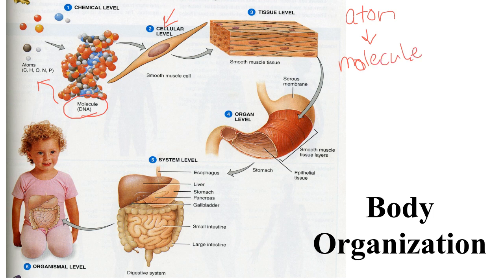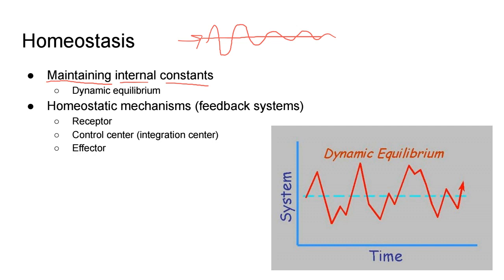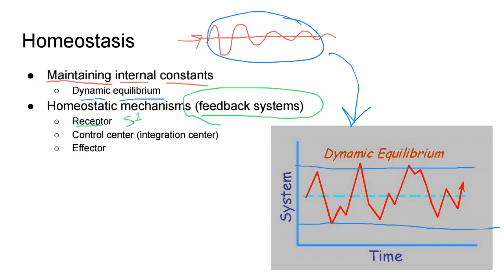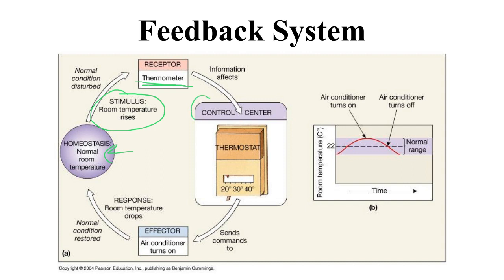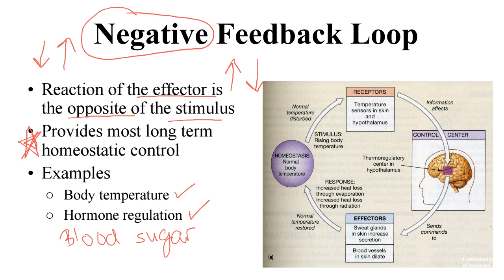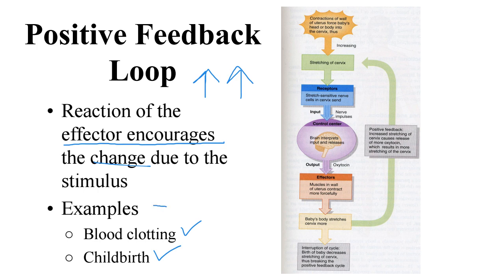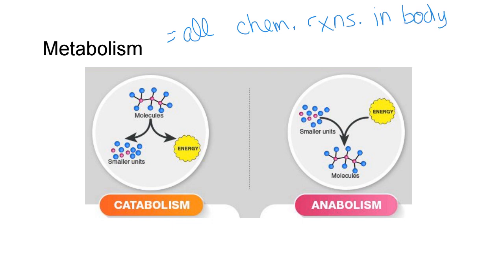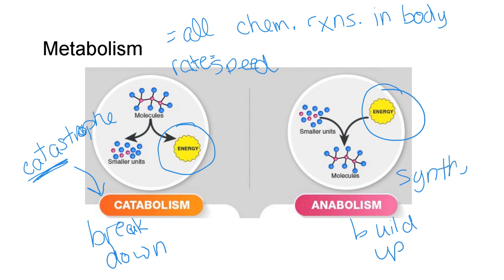chapter 1 part 3 homeostasis